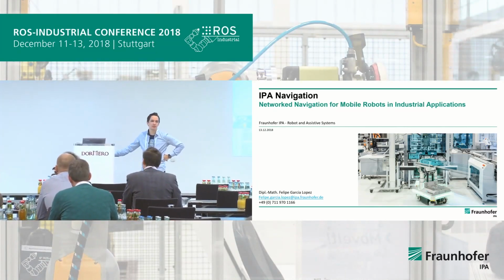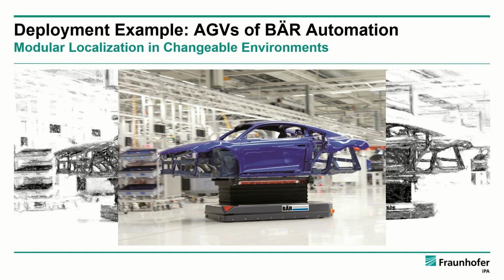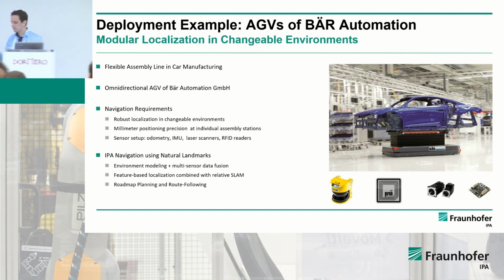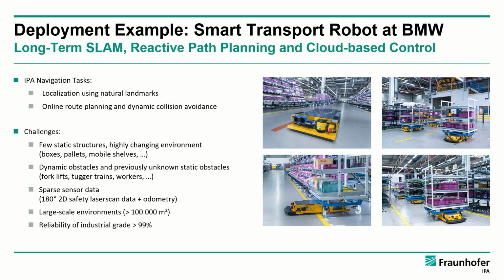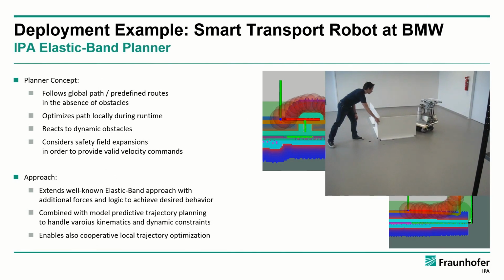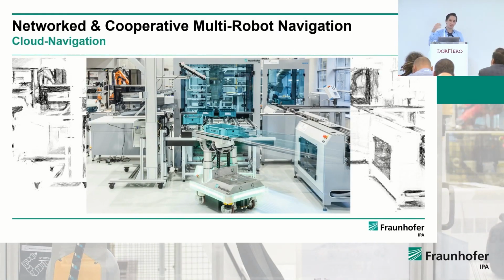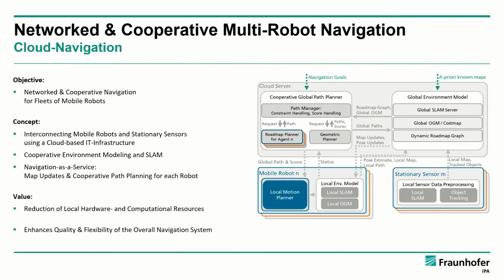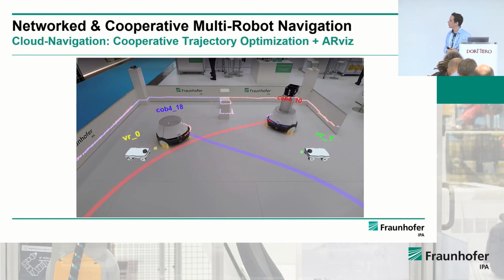04 Cloud Navigation: deployment examples - Felipe Garcia Lopez, Fraunhofer IPA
From public funding opportunities to the latest technologies in software and system integration, the combination of robotics and IT to hardware and application highlights: This year's ROS-Industrial Conference 2018 (riceu2018) offered a varied and top-class programme to more than 150 attendees. For the sixth time already, Fraunhofer IPA organized a ROS event in Stuttgart to present the status of ROS in Europe and to discuss existing challenges.

This is talk #04 of Day 3 (Session 4: Hardware and Application Highlights):
Cloud Navigation: deployment examples - Felipe Garcia Lopez, Fraunhofer IPA